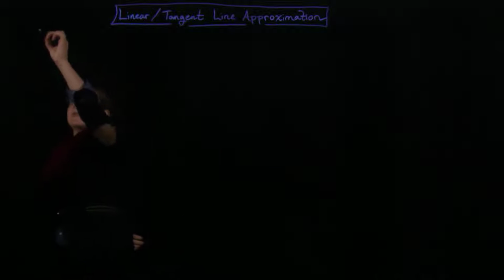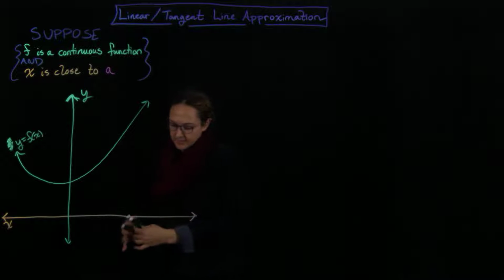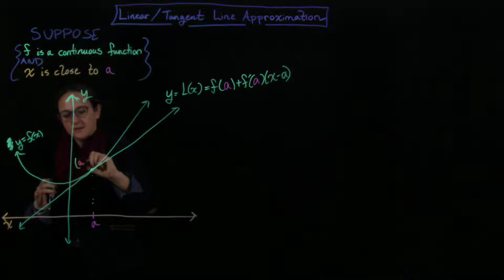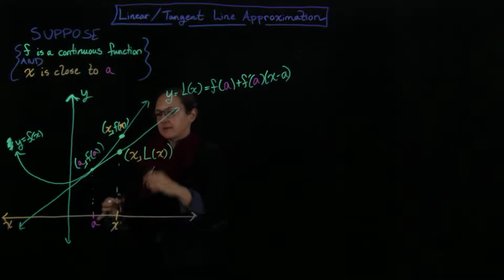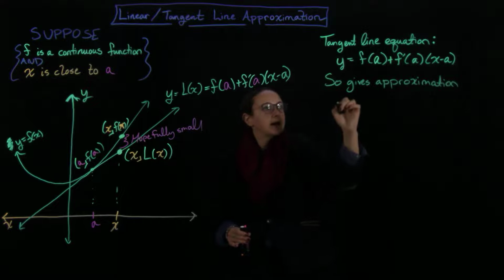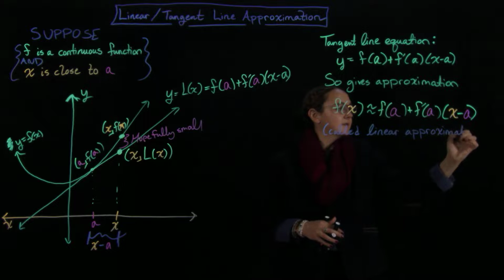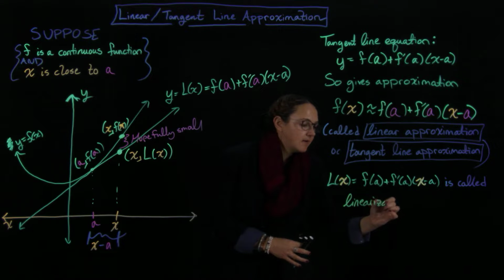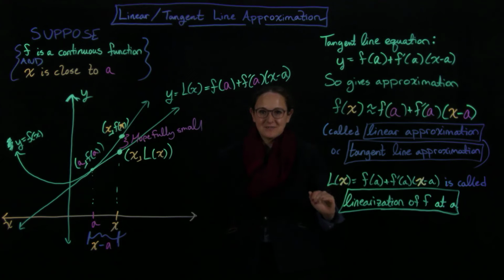Linear/Tangent Line Approximation